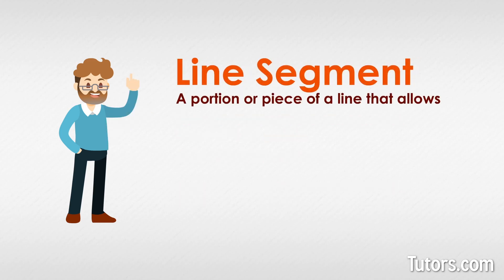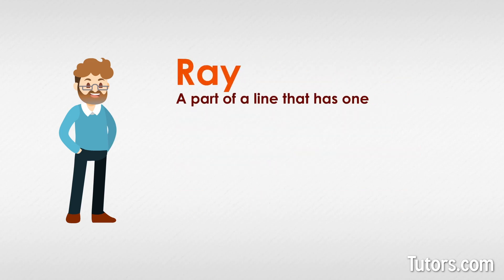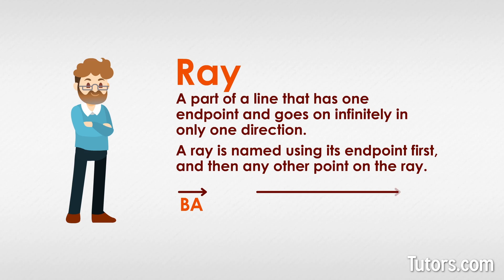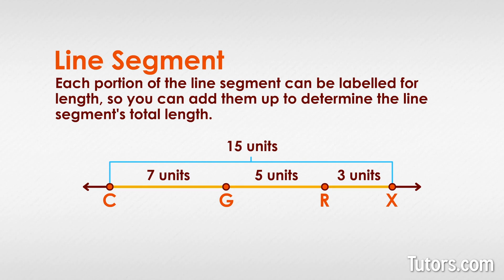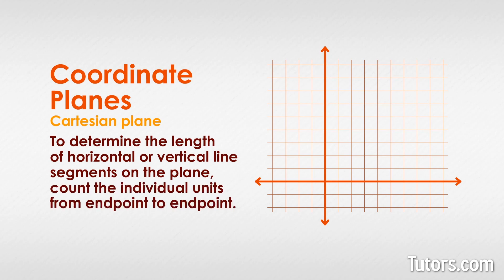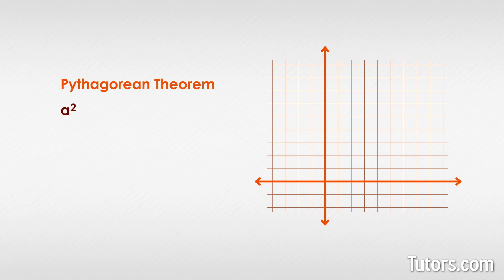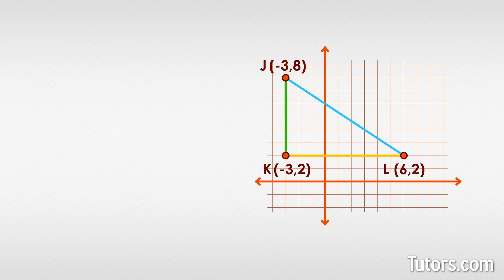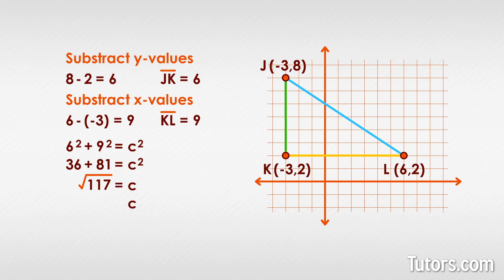What is a Line Segment? | Definition, Distance Formula, Example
Learn the definition of a line segment, how to measure line segments on a Cartesian or coordinate plane, and use the distance formula.